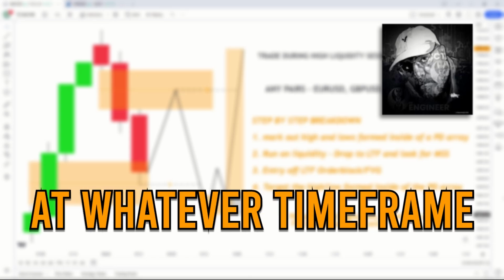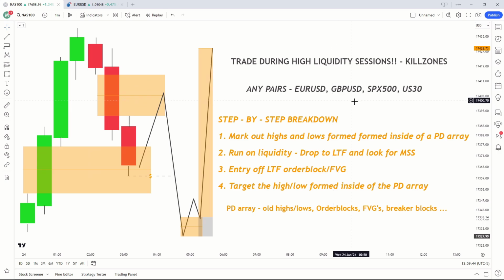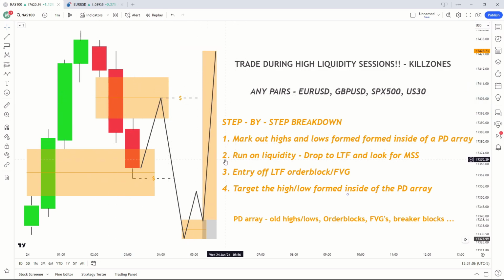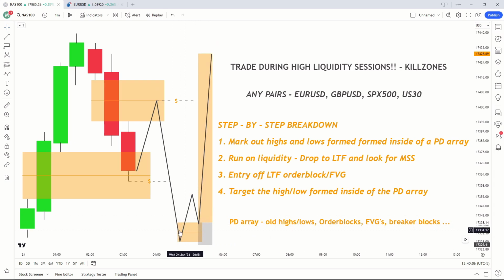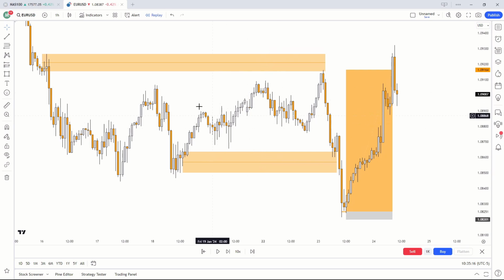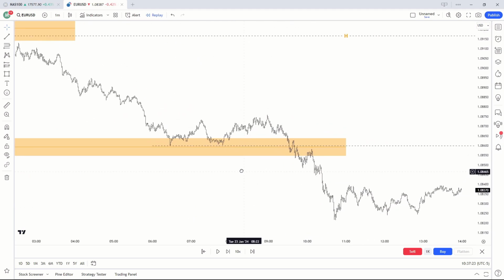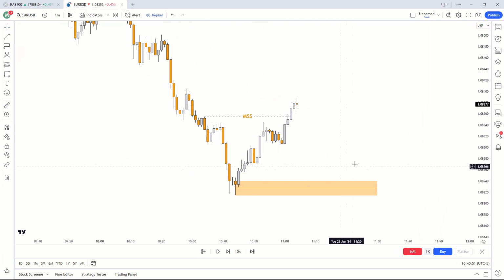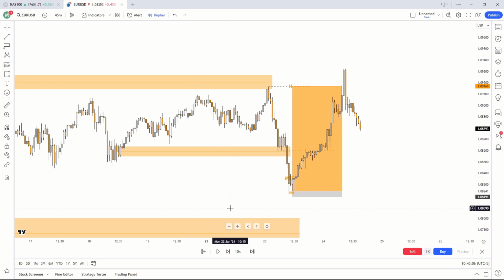BEST ICT Liquidity Trading Strategy To Use in 2024!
ACCOUNT PASSING + MANAGEMENT 👇✅✅

ICT says you can quit your job as long with one consistent strategy!

ICT liquidity is one of the most important ICT strategies. So in todays video I will be showing you guys the correct and simplified way to use this as a confluence.